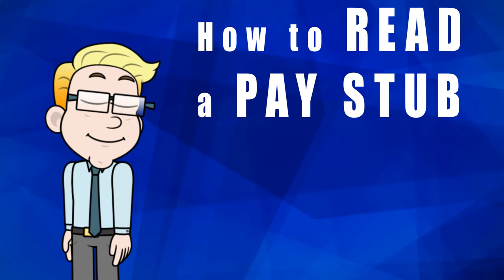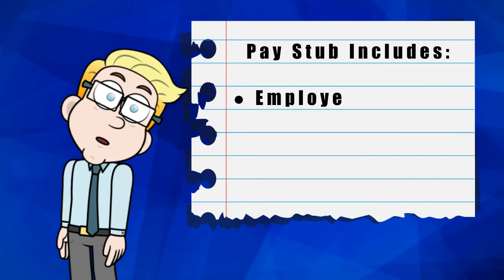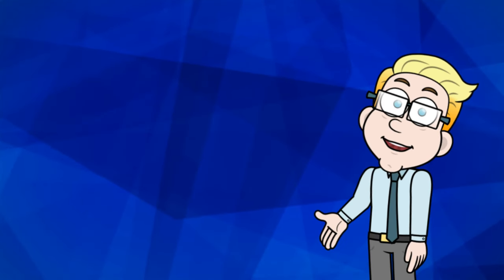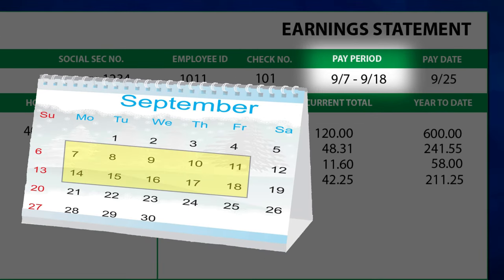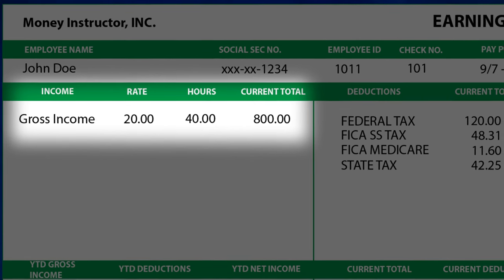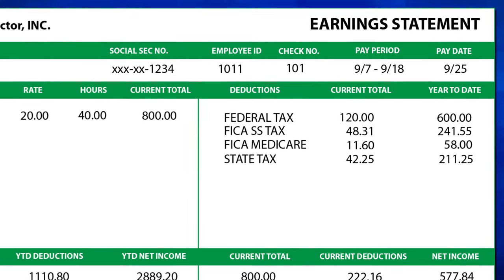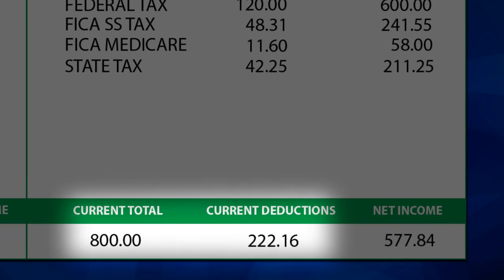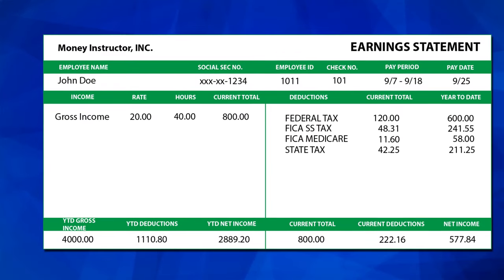How to Read a Pay Stub | Your Paycheck | Money Instructor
Learn to read a pay stub, also referred to an earnings statement, wage statement, salary slip, payslip, paystub, or paycheck stub. Learn and understand pay period, pay date, gross income, net income, and tax and employee deductions.

Pay stubs are financial records that show employees details about their salary, including gross income, deductions, and net income. The information can include employee and company information, wages earned for the current pay period, and year-to-date information, including a breakdown of taxes and benefits deductions. It is important for employees to understand each section of their pay stub to ensure they are getting the correct amount and to report any errors to their employer. Pay stubs provide a comprehensive breakdown of an employee's salary, making it easier to understand and resolve any salary-related concerns.